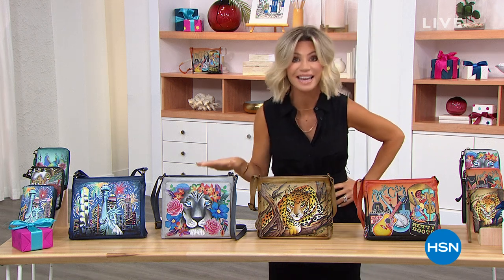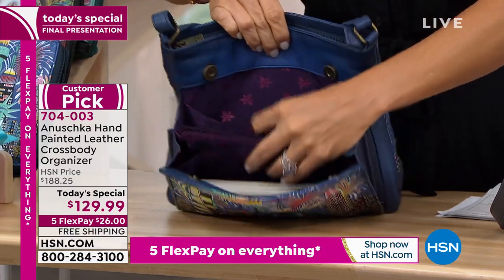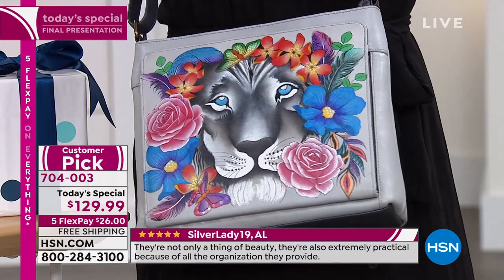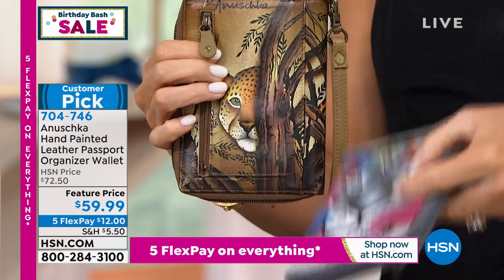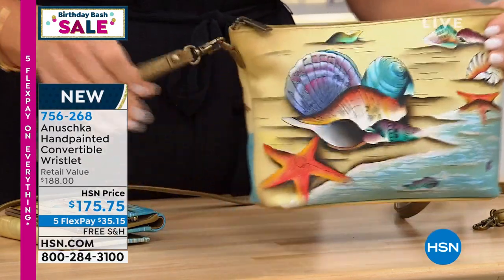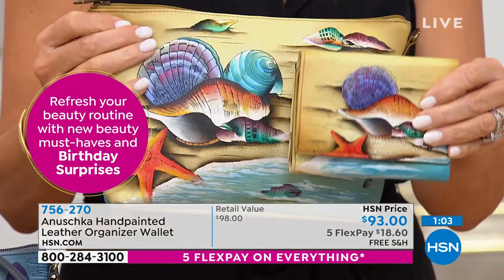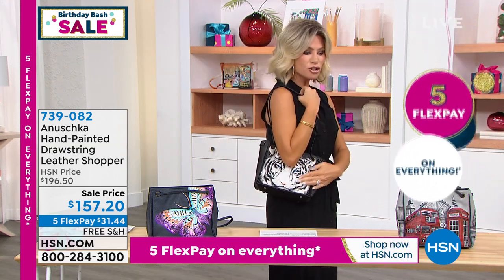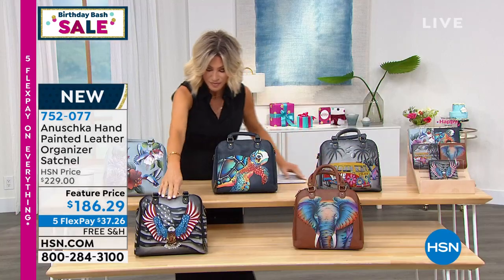HSN | Anuschka Handbags Celebration 07.22.2021 - 06 PM